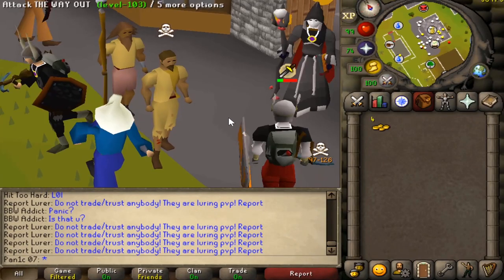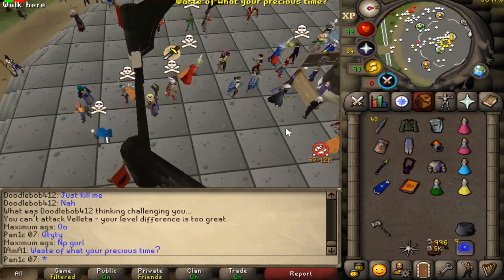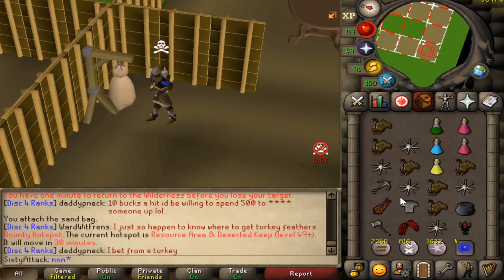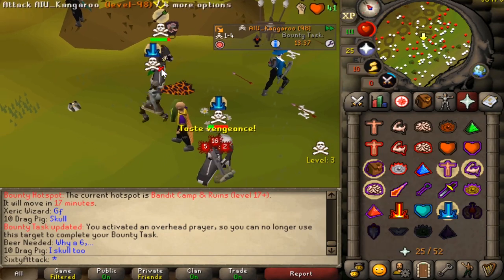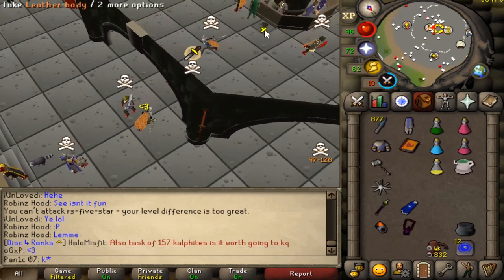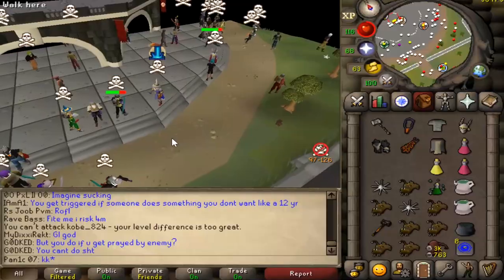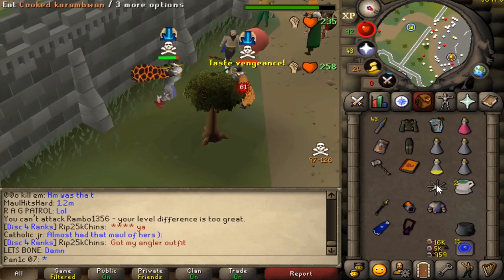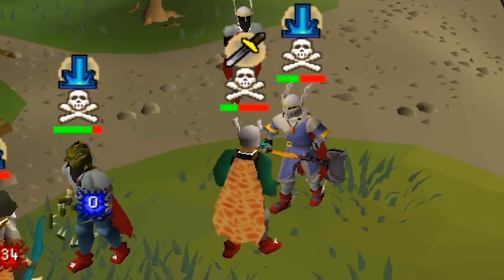FIRE SURGE Combo PKing in 200M Risk (Maxed Strength and Magic)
Welcome to Another Episode of our Series; Road to 1B PKing Loot!

My Account Name is "Pan1c 07"

There are many Scammers around such as "Panic 07" so please be careful when donating.